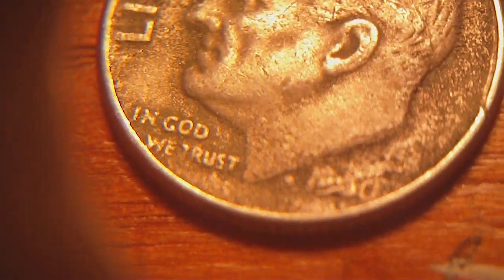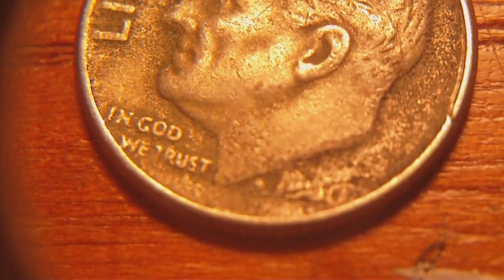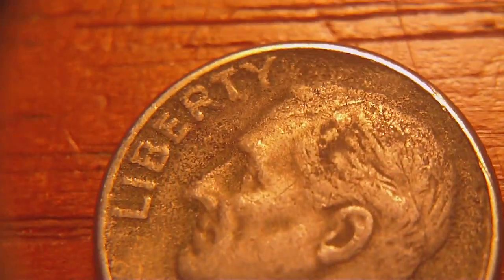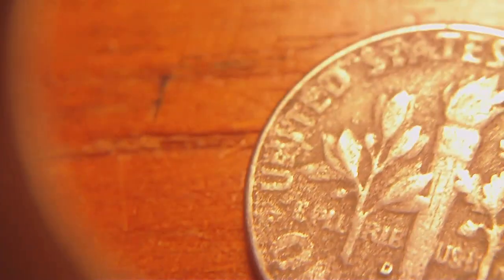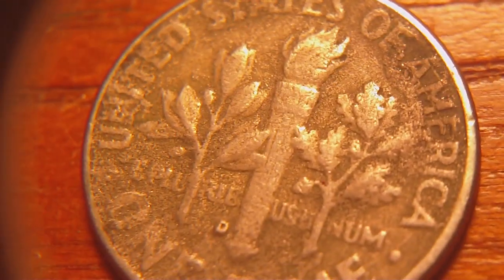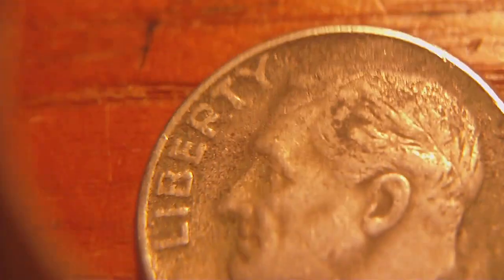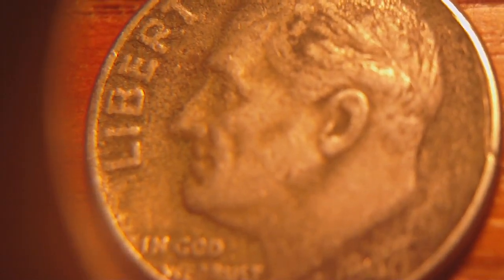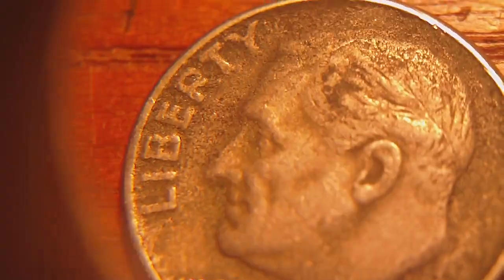silver dime found @ coinstar machine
see title